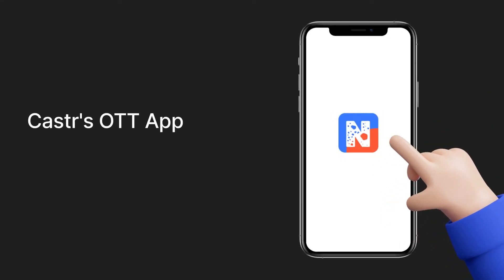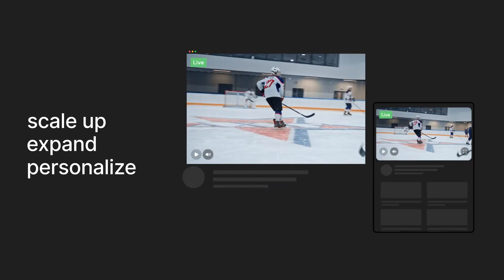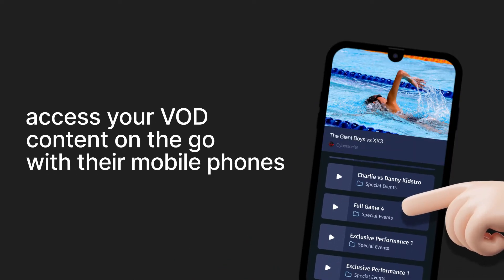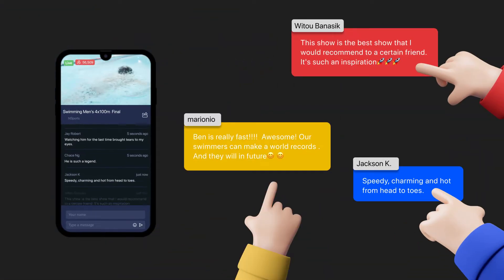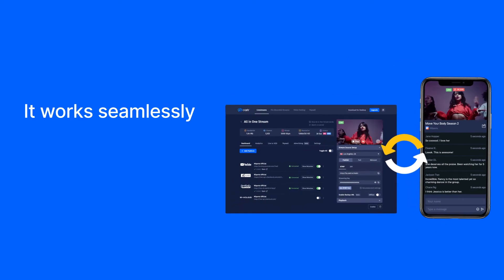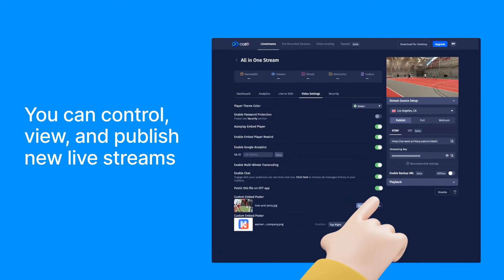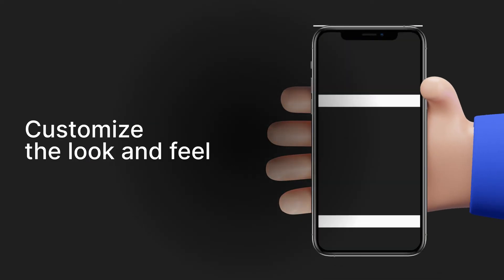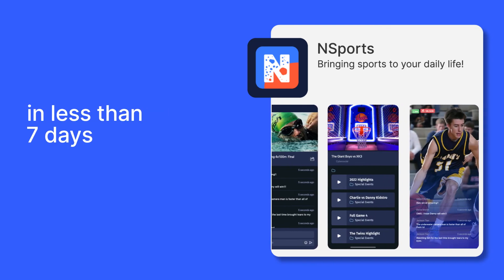Castr's OTT Solution: deliver live streams and videos to your audience across devices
Castr OTT platform allows you to easily launch live video streaming apps across all devices. It helps you scale up, expand, and personalize streaming to reach even more audiences.

Get your live video streaming apps to market quickly with minimal coding effort. Rest assured that your apps for OTT streaming will be released to the app stores within 7 days by Castr team.

You decide your own branding, plus customize the look and feel of your app for it to speak to your audience the best way you want it to be.